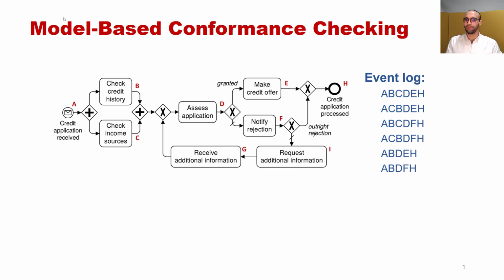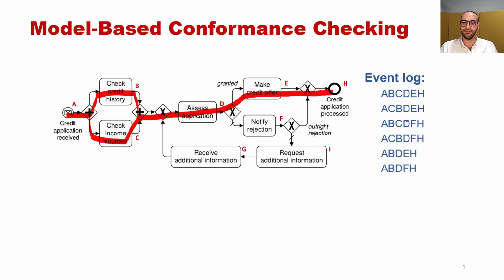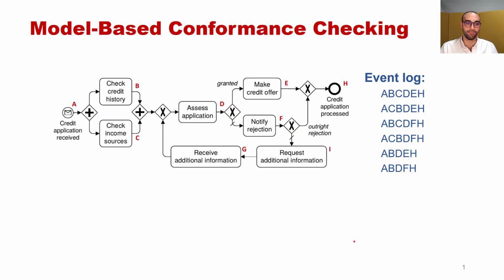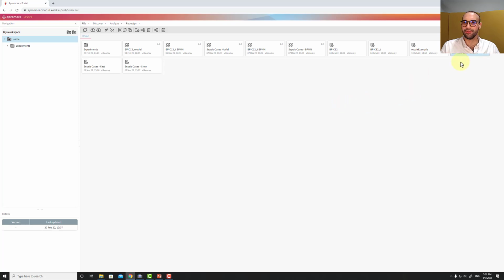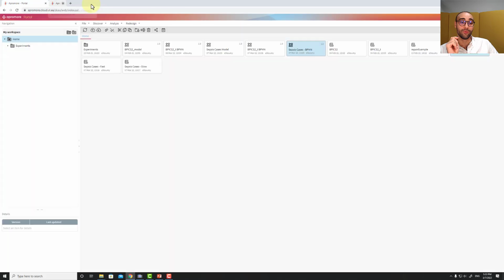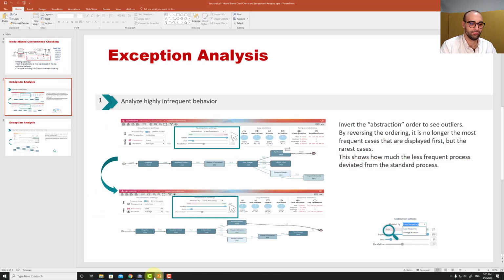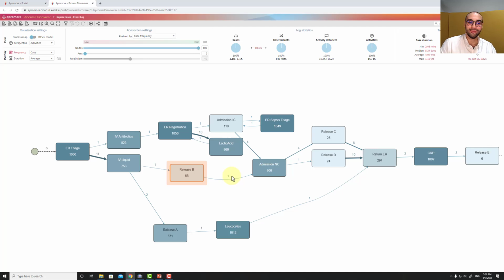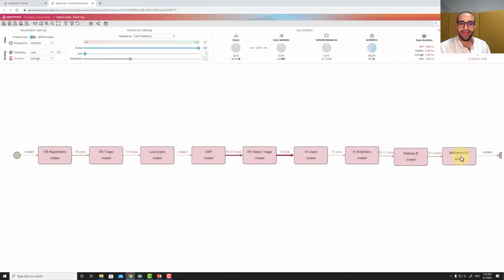Lecture 5 (Part 3) Model Based Conformance Checking